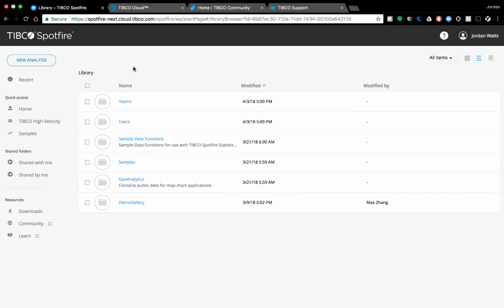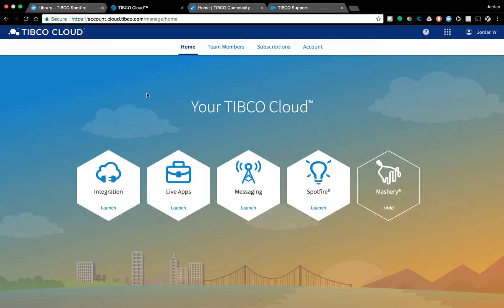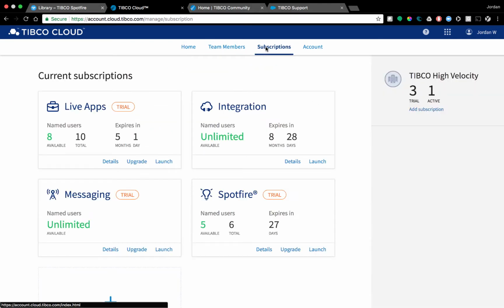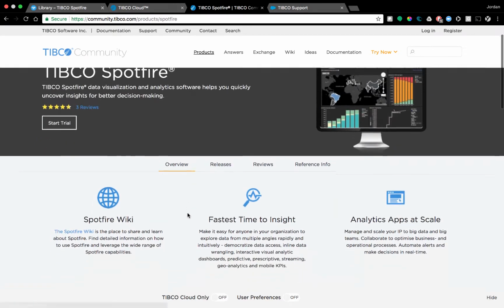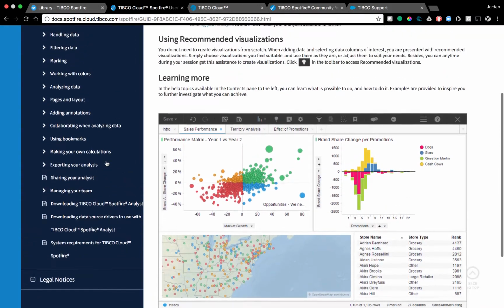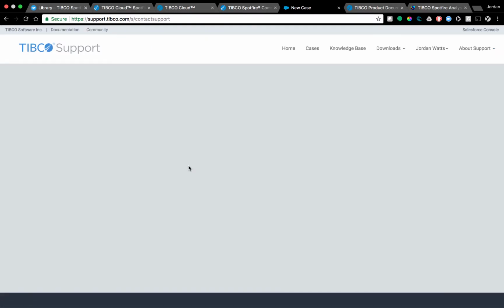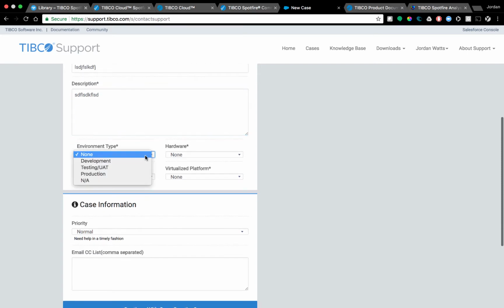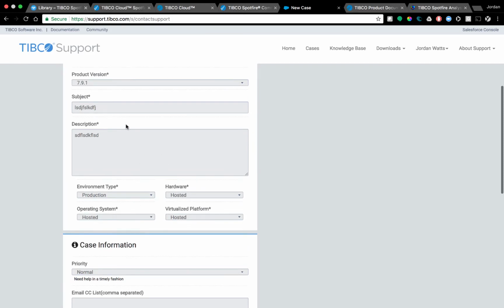Getting Started in Spotfire Cloud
For Spotfire Cloud only